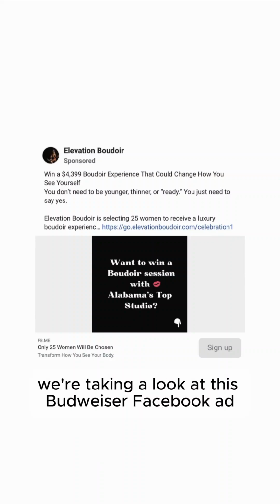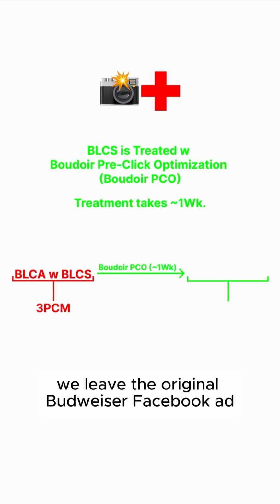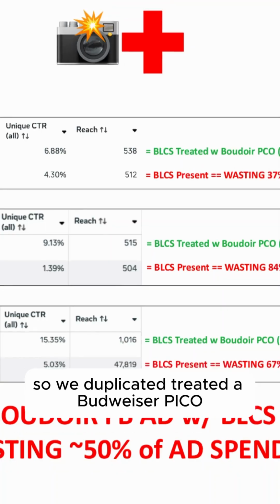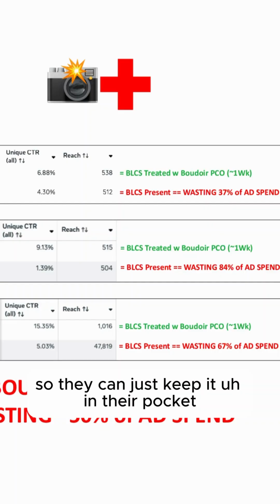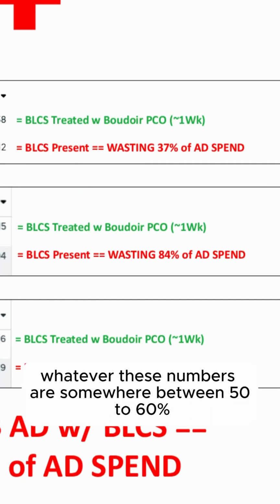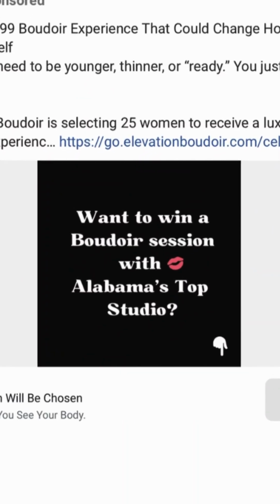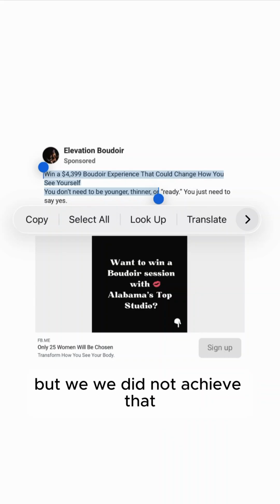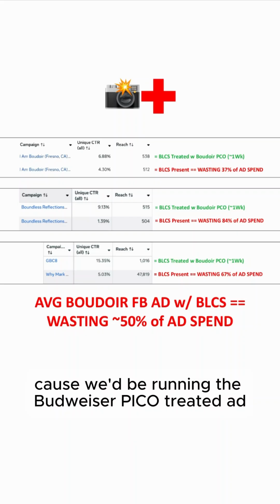The Looks-Like-An-Ad Mistake Inside A Boudoir Facebook Ad That Looks Nothing Like A Typical Ad